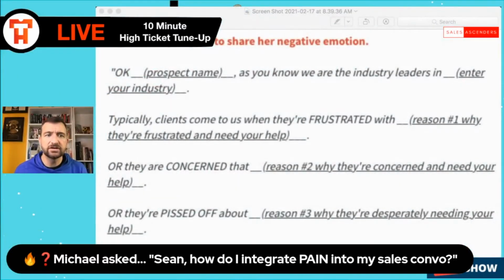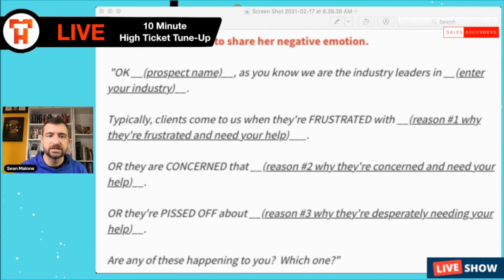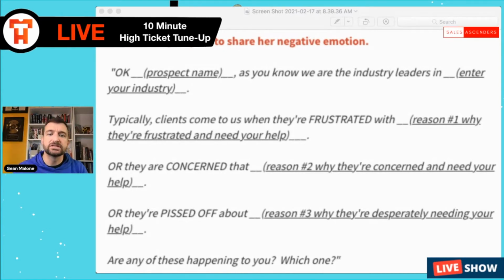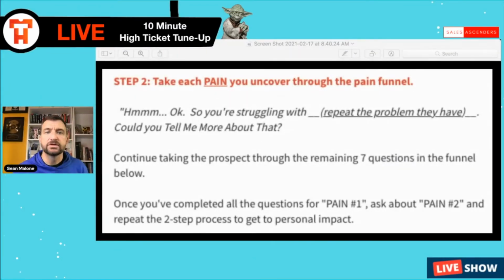2 Secret Sales Techniques You Can Use To OUTSELL Grant Cardone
Are you ready for this?  Today, I share:

2 secret sales techniques you can use to OUTSELL Grant Cardone.

That's right.

Today's video is a template script walk through giving you the secrets on how to dive into a place in a sales conversation that will allow you to clean house.

This is a wicked powerful move for anyone that wants some new sales techniques.

I know from experience that this is one of the best sales training techiques out there.

It's helped me to close close to $100 Million in revenue in my selling career.

Share this for team training, business development, or use if for yourself if you wanna know how to get wealthy.

I know this will motivate you to close more deals.

Happy selling!

-sean

Ps... If you're looking for a new way to master cold outreach, or sales prospecting... Look no further.  Likewise, if you're ready for sales mastery when it comes to high ticket sales, I'm your huckleberry! ;)

Sean Malone
CSO & Co-Founder
Sales Ascenders